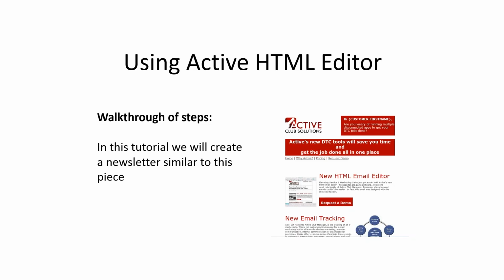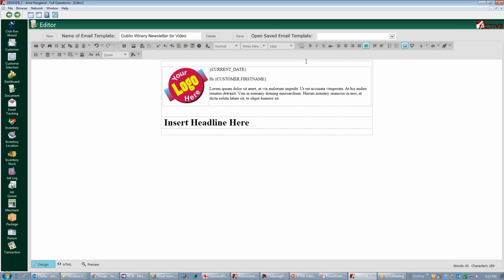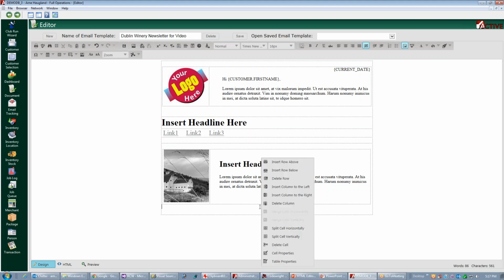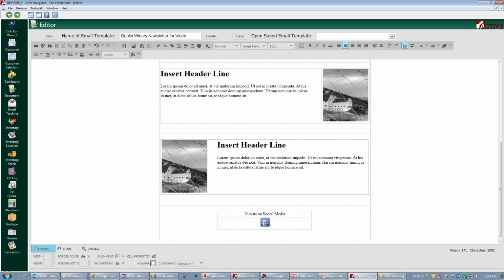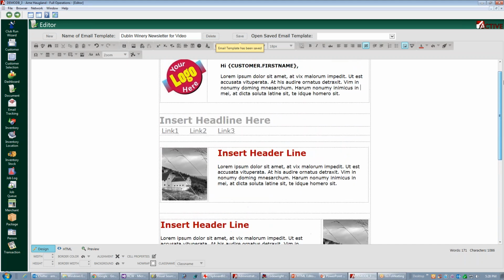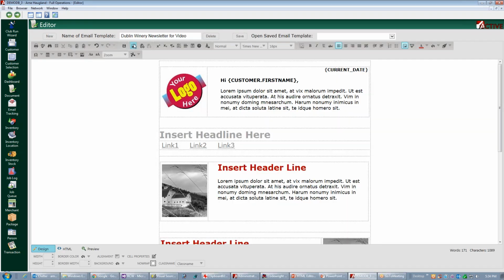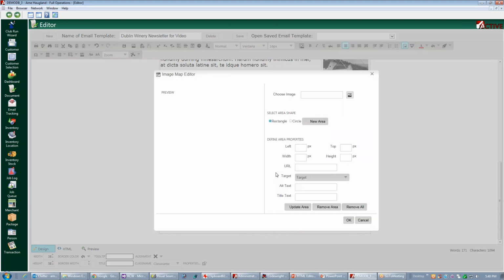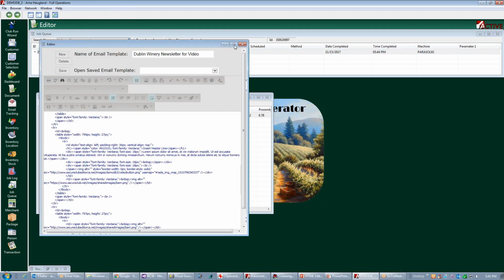Active Club Solutions - Using the HTML editor to create a newsletter